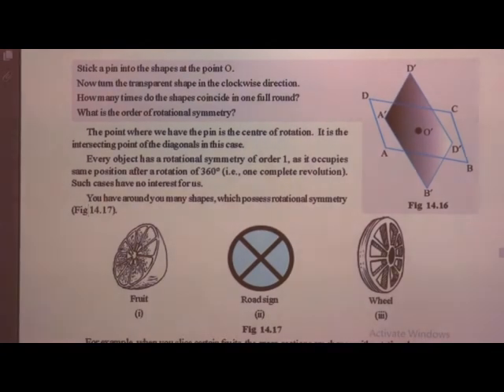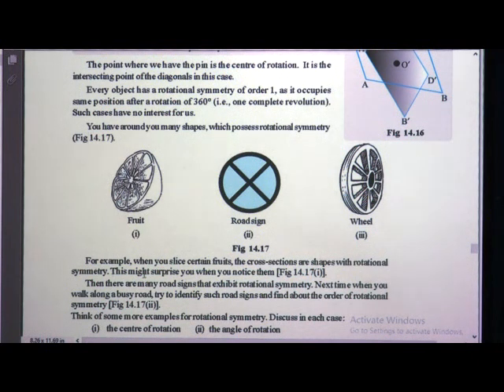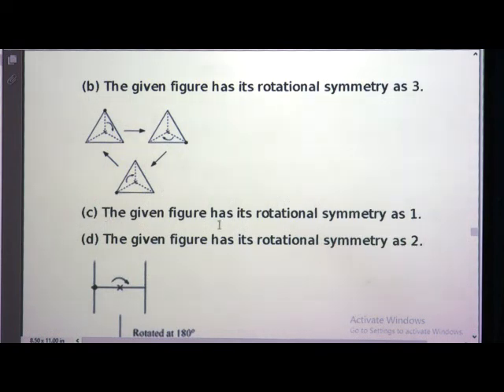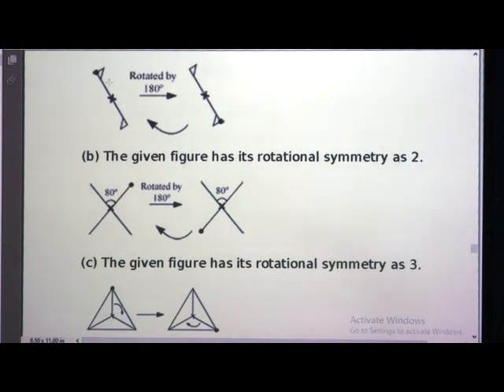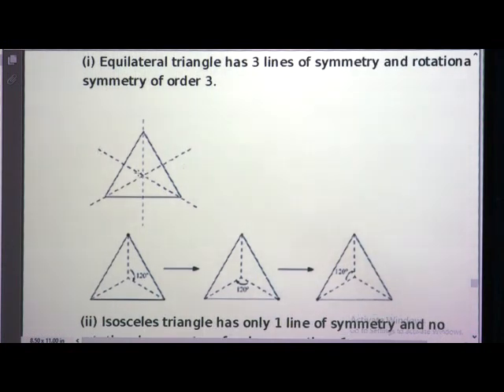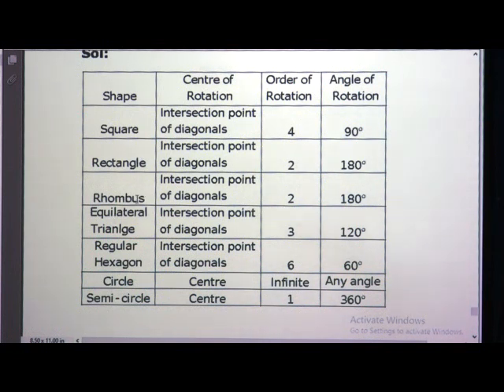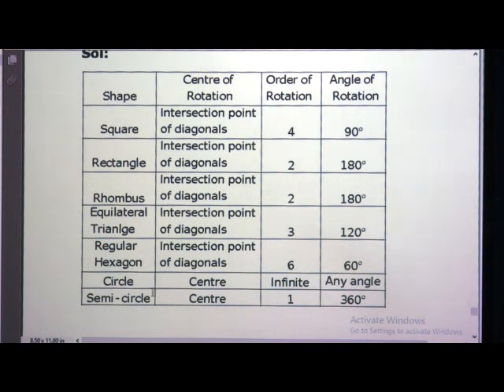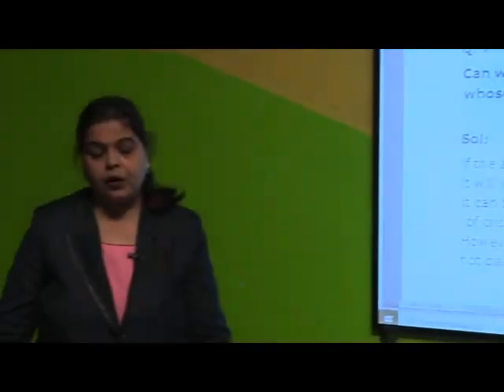7 EPISODE 66 L 14 Symmetry